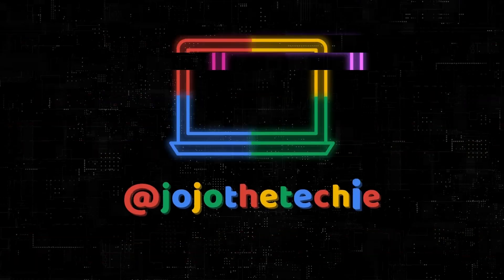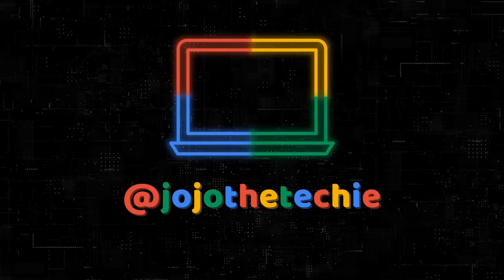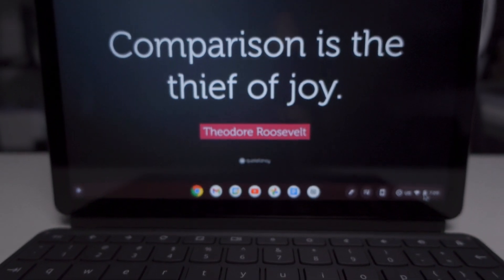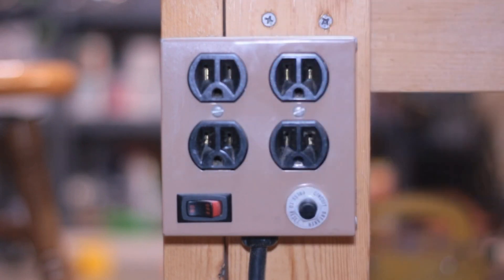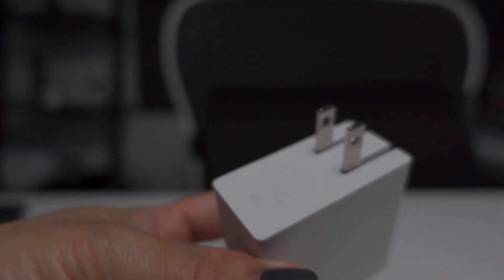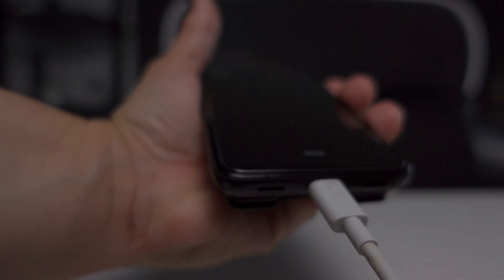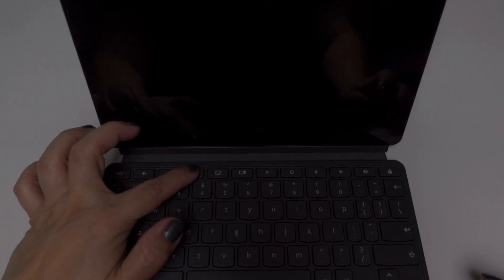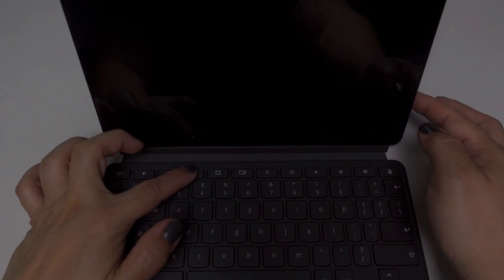Chromebook Won't Turn On? Here are 6 Recommended Fixes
Is your Chromebook stuck and just won't turn on? Check out these 6 recommended tips on how to fix the issue.

CHAPTERS
0:00 - Intro
0:42 - Recommendation #1: Charge for 30 Minutes
1:01 - Recommendation #2: Double Check your Outlet
1:19 - Recommendation #3: Double Check your Charger
1:36 - Recommendation #4: Perform a Hard Reset
1:54 - Recommendation #5: Watch Power Indicator Light
2:07 - Recommendation #6: Repeat the Hard Reset

📷 My primary camera: Sony ZV-1
💻 My Laptop: Google Pixelbook Go